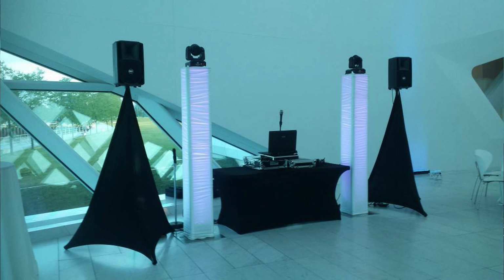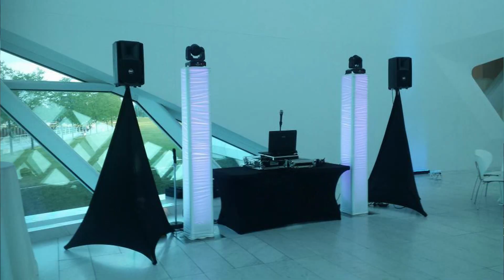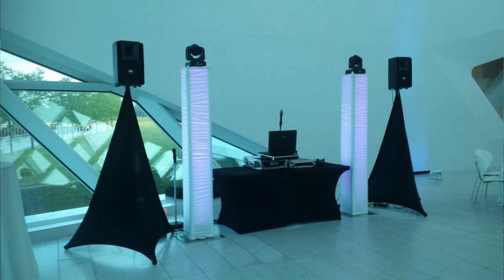My Old DJ Set Up Vs The New Set Up - A Critique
Looking back at what I was using 8 years ago